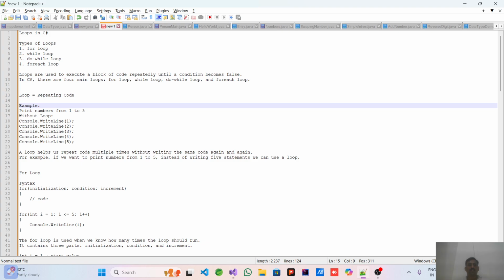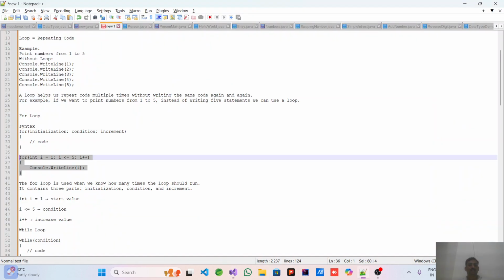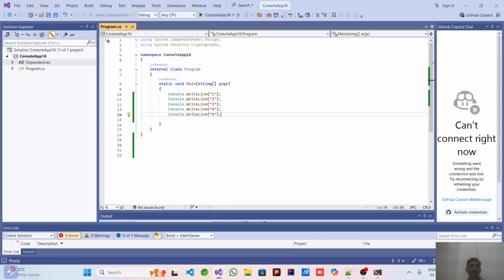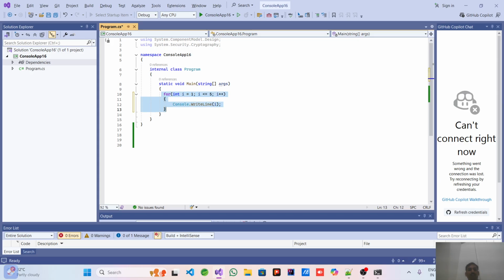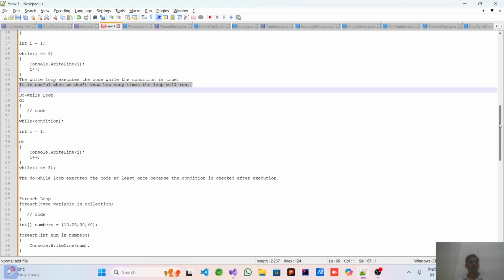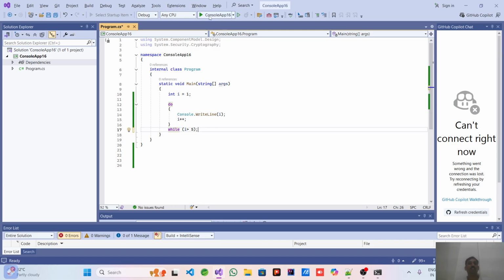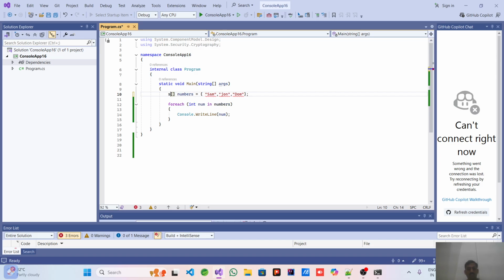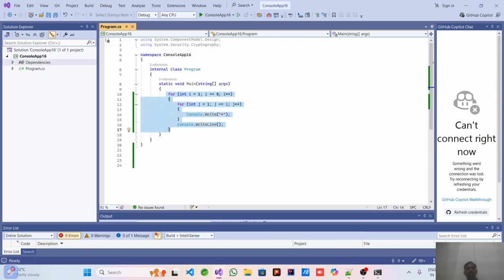LoopsDemo in C sharp